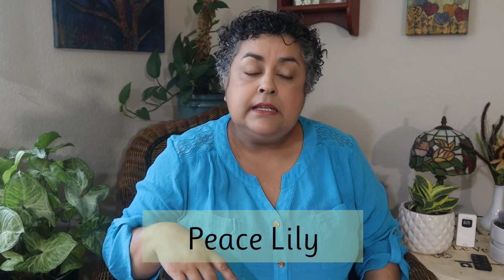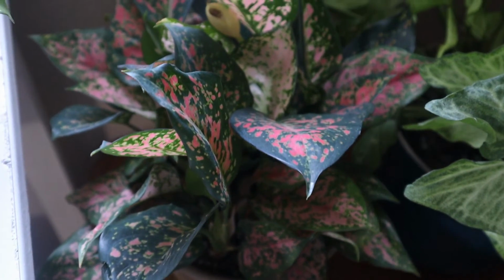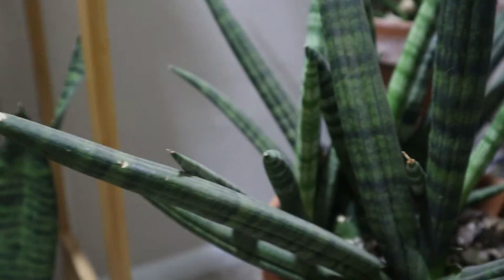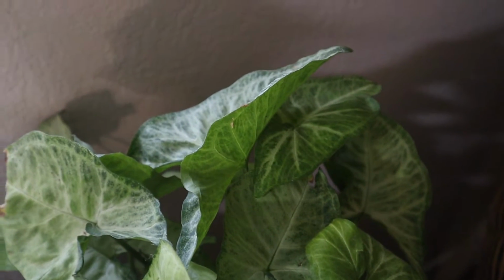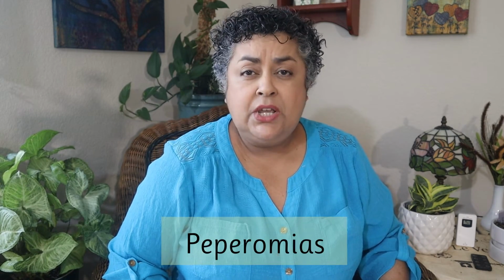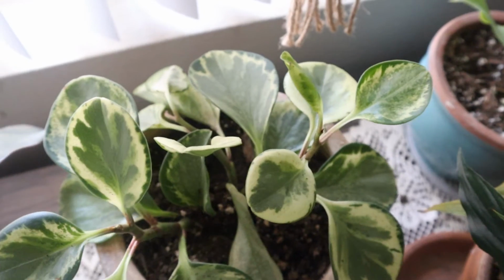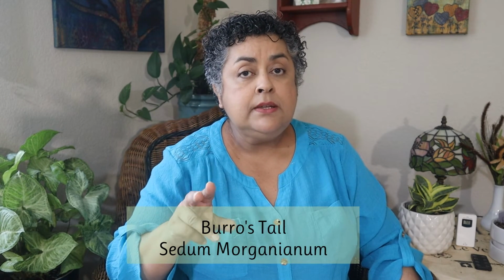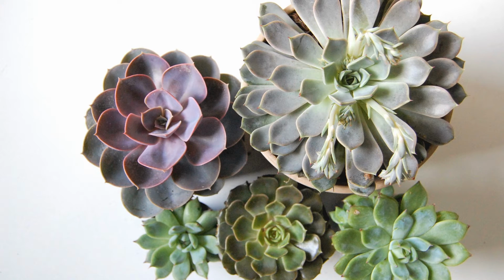Non-Toxic and Toxic Plants to Protect Your Pets | Pet-friendly Plants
Today I'm sharing with you something that's very important to me as a Furry Parent.  I have a list of 10 non-toxic and 10 toxic plants to protect your pets.  It's important to know which of your houseplants are pet-friendly plants so you can keep them safe.  All of this information I easily obtained from the ASPCA website.  Link below so you can check out more plants and their toxicity.

Time Stamps...
00:00  Rosie introduces today's topic
01:14  ASPCA information
01:39  Toxic Plants
03:22  Rosie's Plant Habits
04:21  More toxic Plants
06:24  Where to place your toxic plants
07:04  Non-toxic plants
11:13  Where to check for more plants, hotline

Filming Equipment
Neewer Tripod

Lavalier Microphone

Best tool I use to grow my YouTube channel...